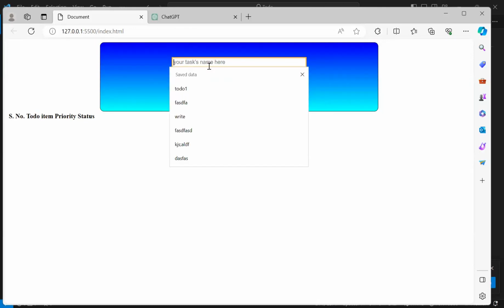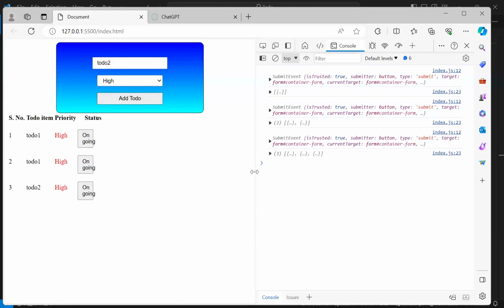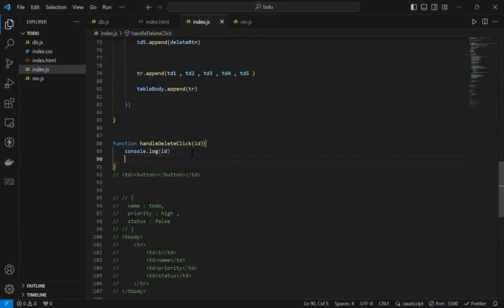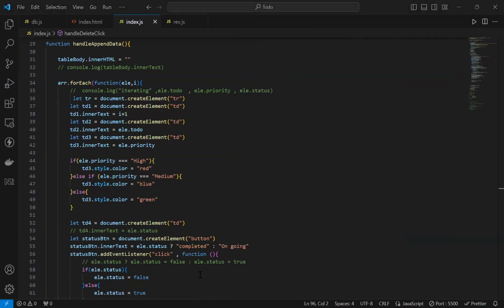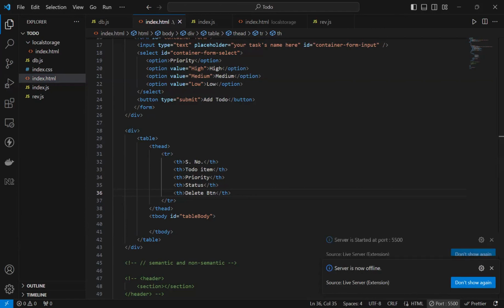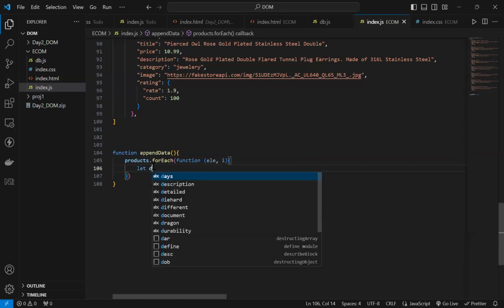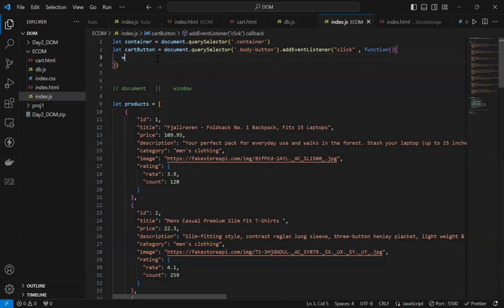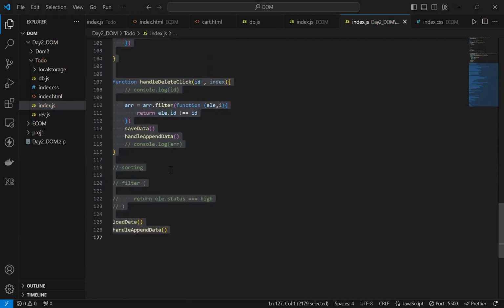Day 19 | Dom 3